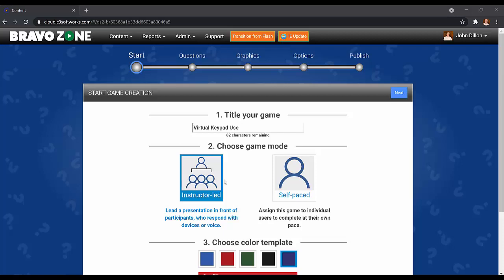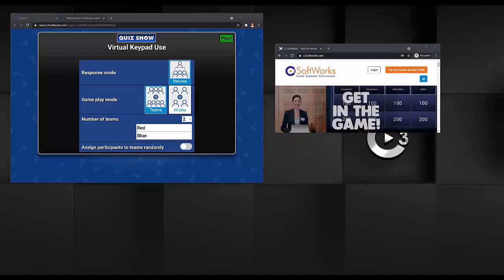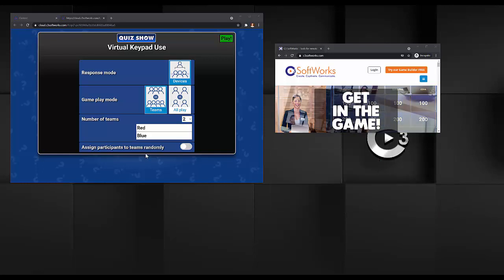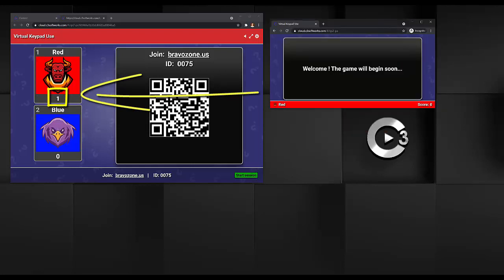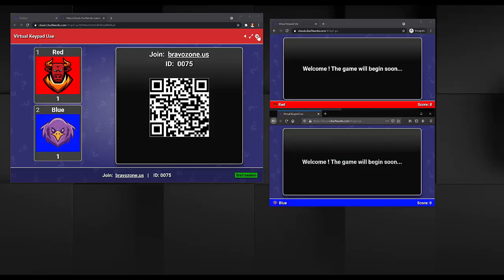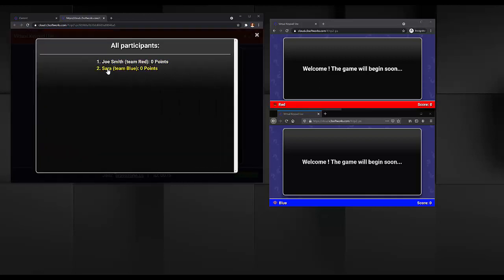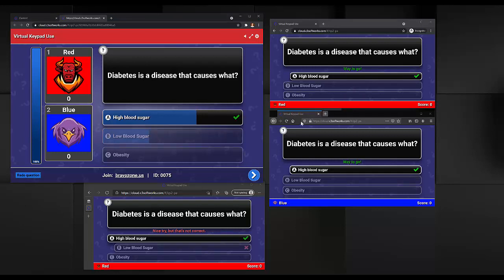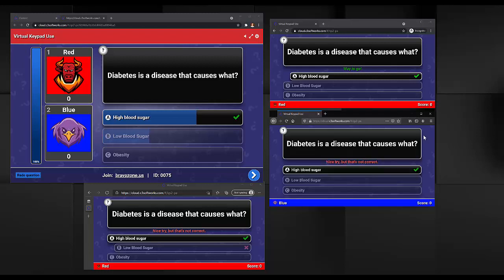Getting Started using Virtual Response Pads with Games in the BravoZone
In this session we will discuss how to get started using virtual response pads with game in the BravoZone using smart device, tablets, or a computer browser.